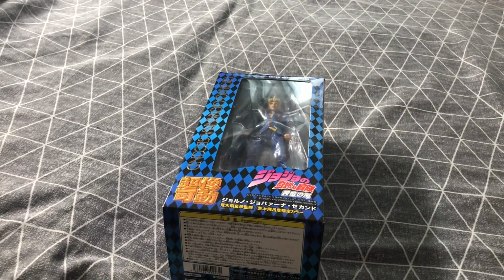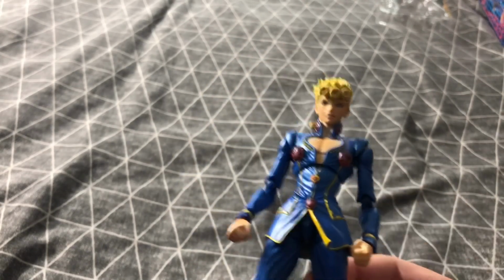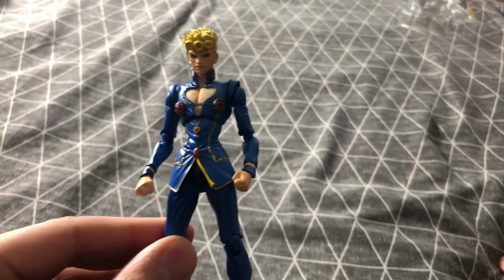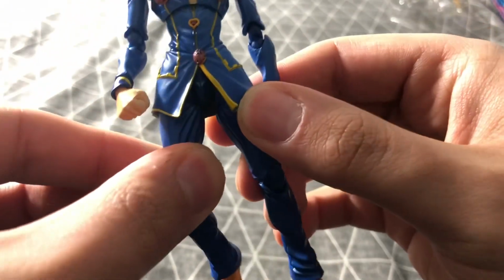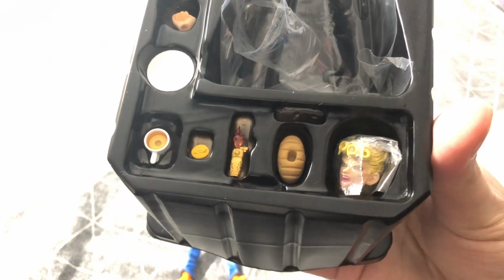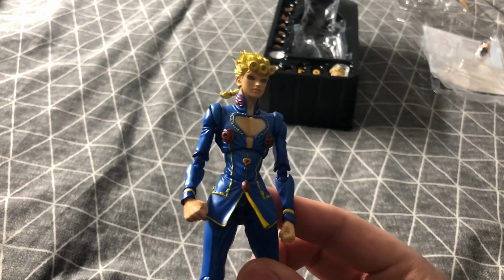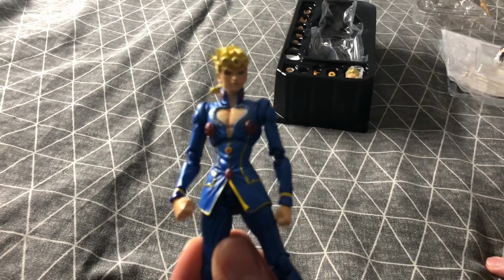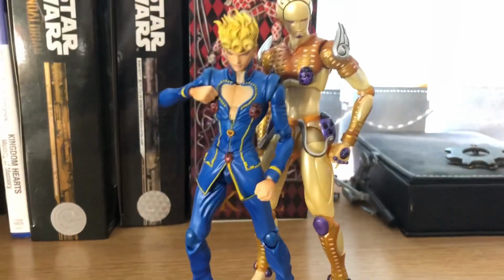JoJo’s Bizarre Adventure | Giorno Giovanna 🎷 (Blue) | Super Action Statue | ~ Unboxing/Review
The long awaited Giorno Giovanna Super action statue review 🔥

Hope you guys enjoy this unboxing and if you want to see other characters from the jojo’s Super Action Statue line then drop them down in the comments bellow and we will see what we can do 🙏🏽

Thankyou for your time stay safe and keep collecting ✌🏽